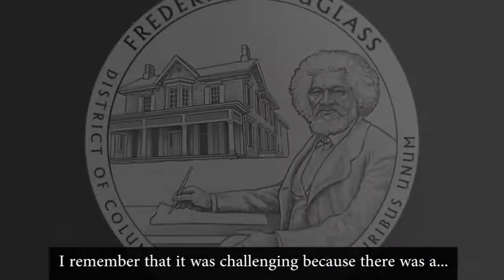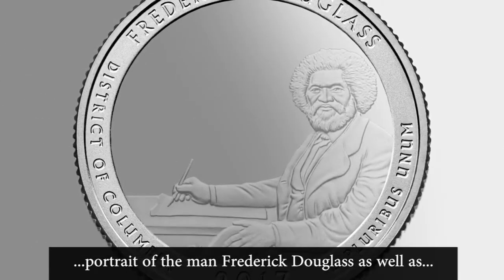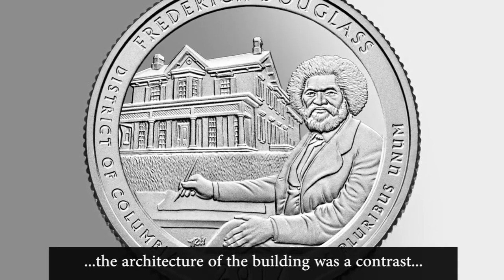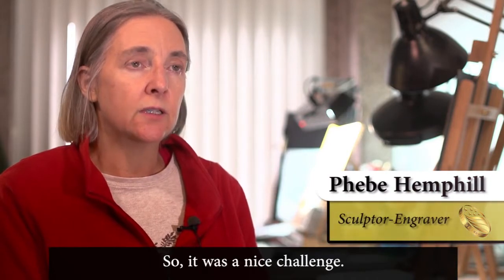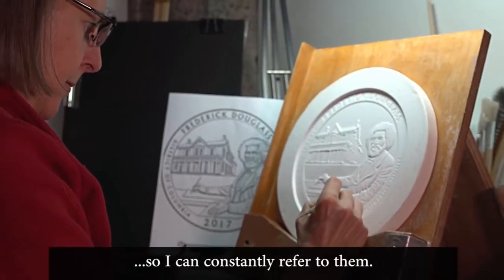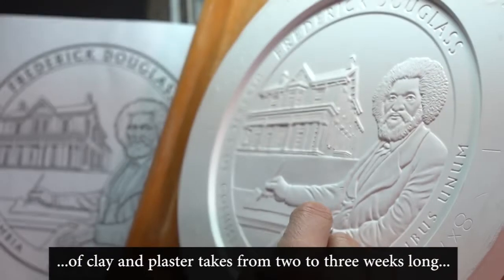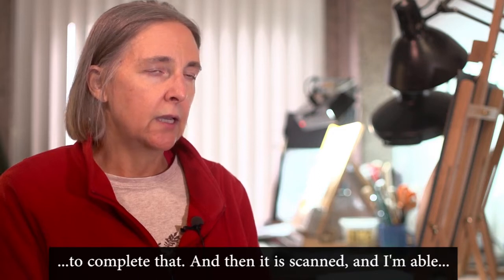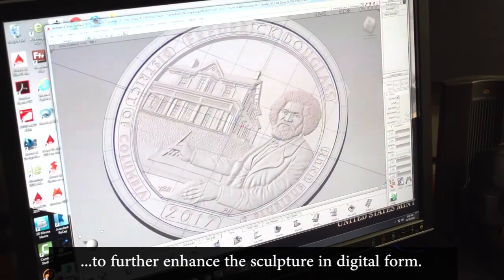The Frederick Douglass Coin 2017